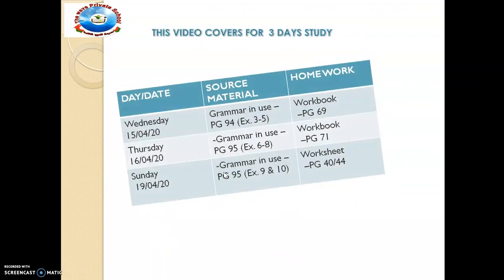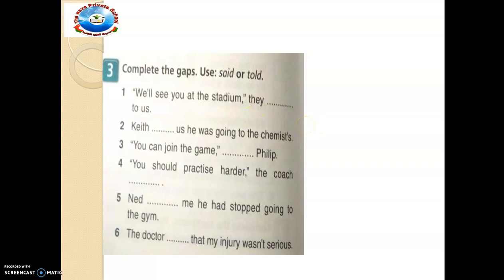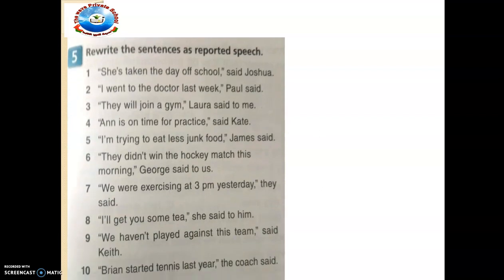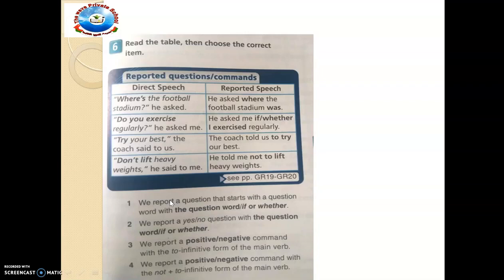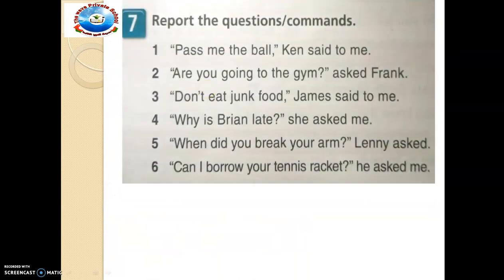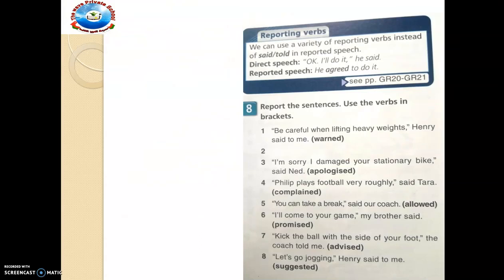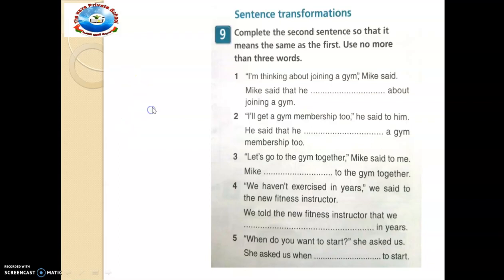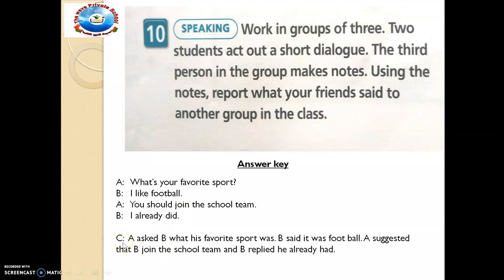Kindness,Grade 9, Grammar in Use, Video 5